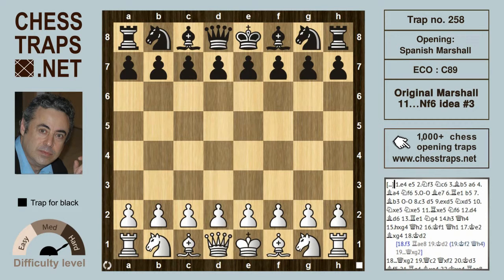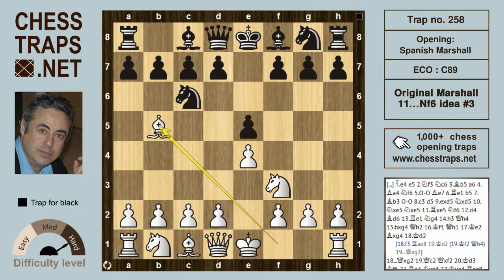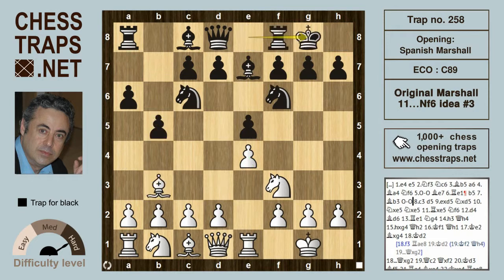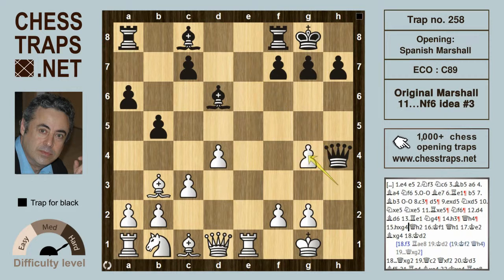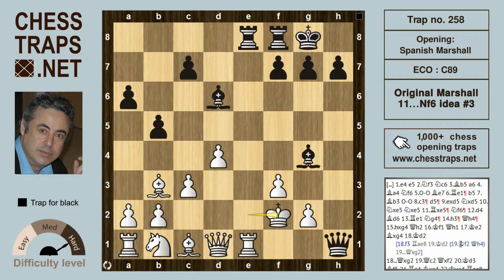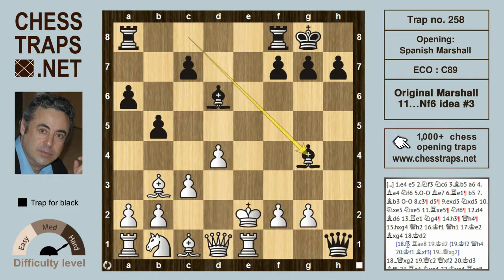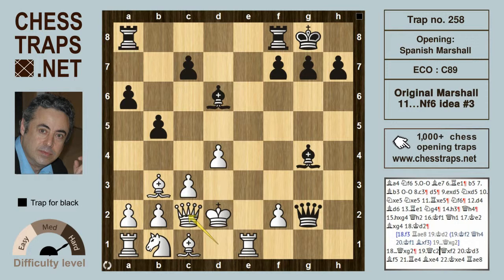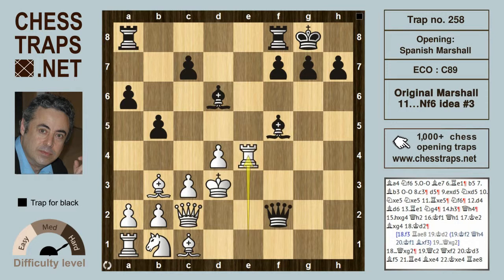Spanish Marshall - Original Marshall 11…Nf6 idea #3 (trap no. 258)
1.e4 e5 2.Nf3 Nc6 3.Bb5 a6 4.Ba4 Nf6 5.0-0 Be7 6.Re1 b5 7.Bb3 0-0 8.c3 d5 9.exd5 Nxd5 10.Nxe5 Nxe5 11.Rxe5 Nf6 12.d4 Bd6 13.Re1 Ng4 14.h3 Qh4 15.hxg4 Qh2+ 16.Kf1 Qh1+ 17.Ke2 Bxg4+ 18.Kd2 Qxg2 19.Qc2 Qxf2+ 20.Kd3 Bf5+ 21.Re4 Bxe4+ 22.Kxe4 Rae8+